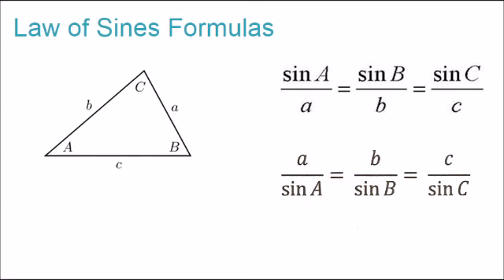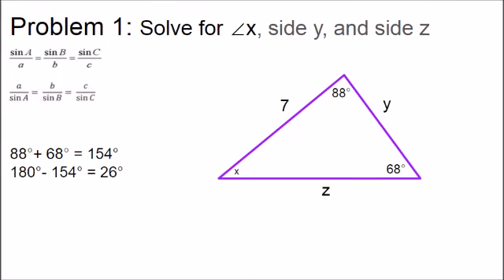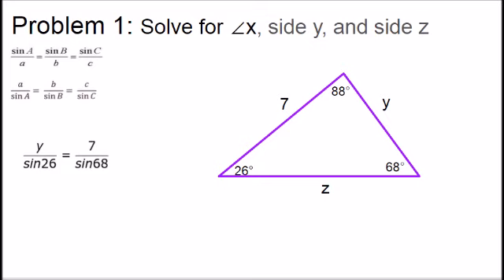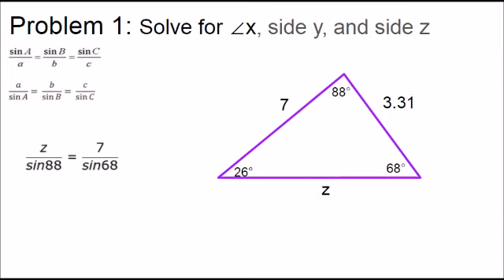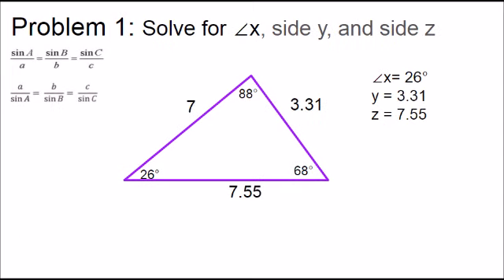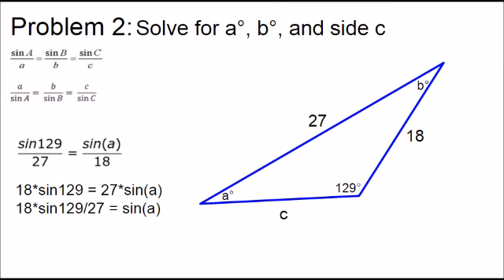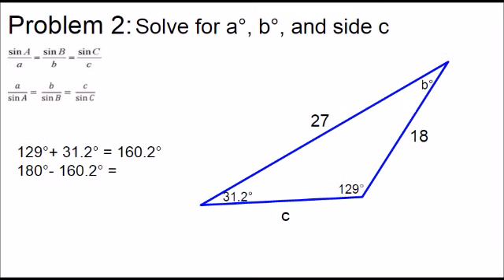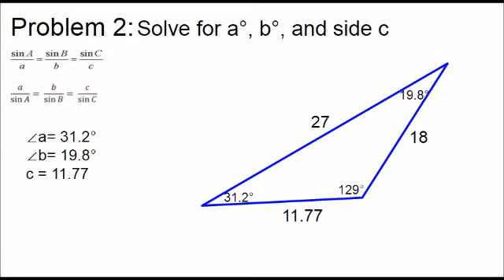The Law of Sines: Michelle Lu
A video to help students with the Law of Sines